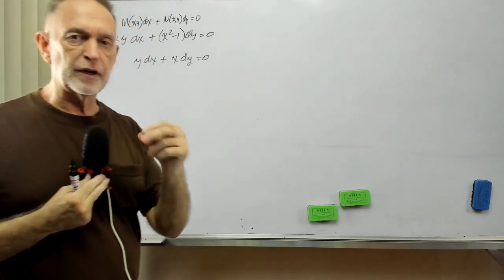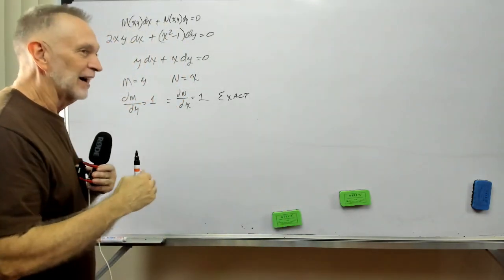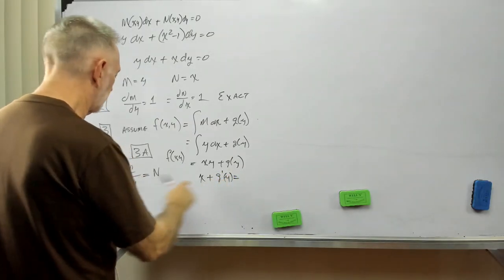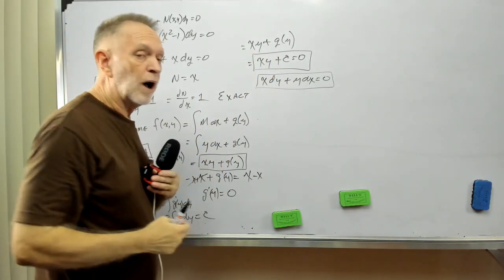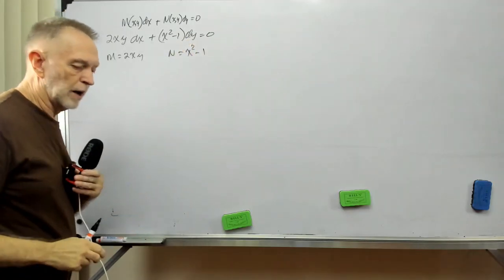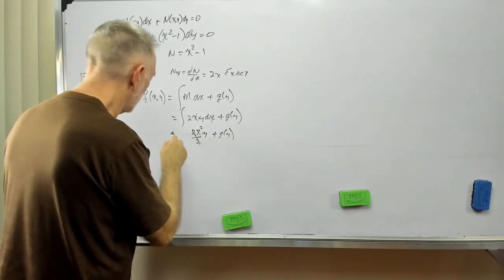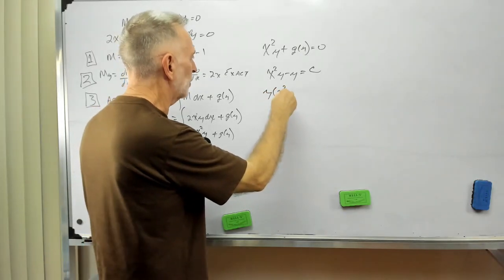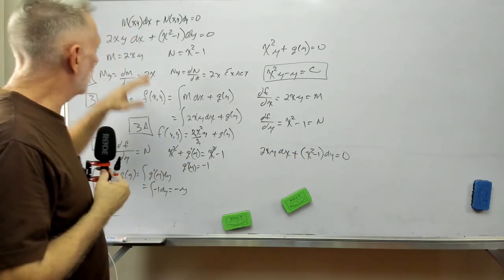Process to work Exact Differential Equations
This video lays out the process to work exact diff Eq problems